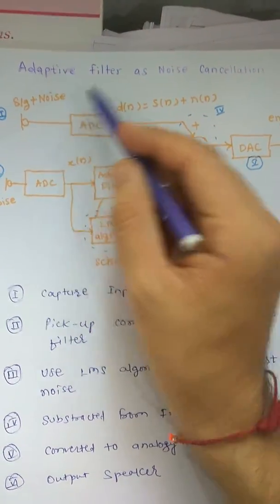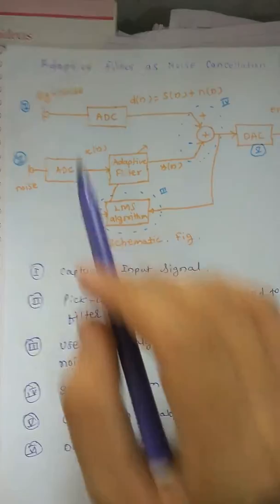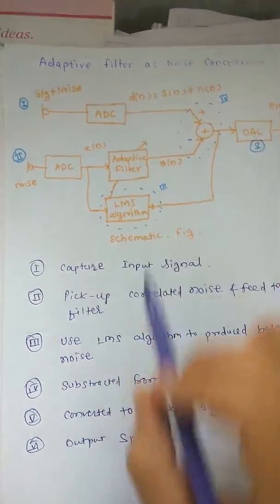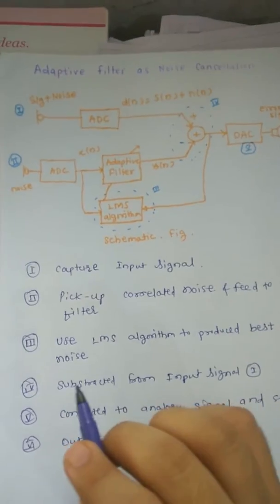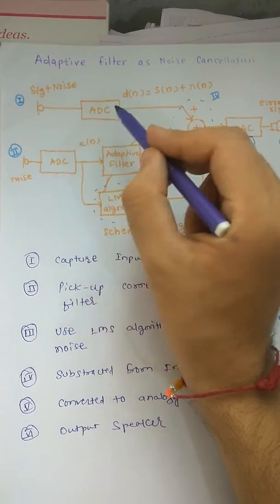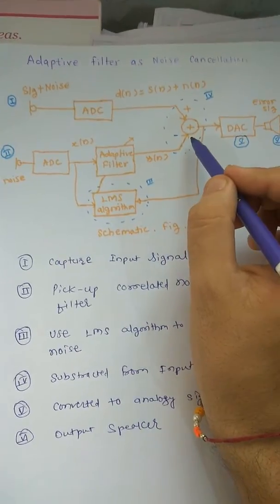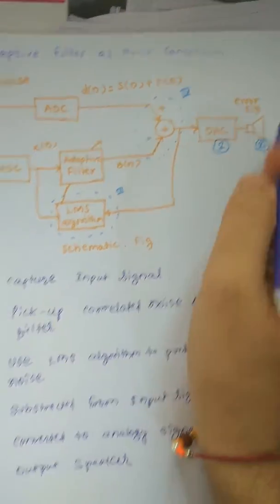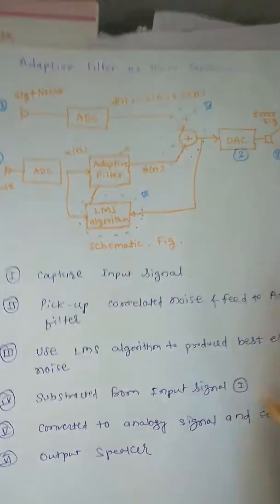Adaptive filter as noise cancelation